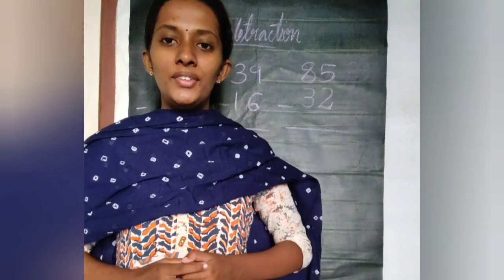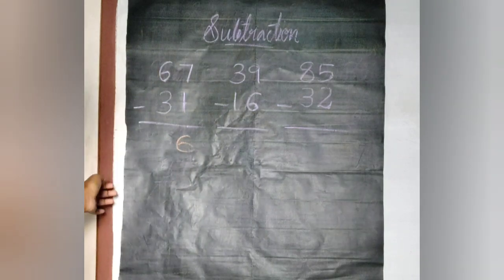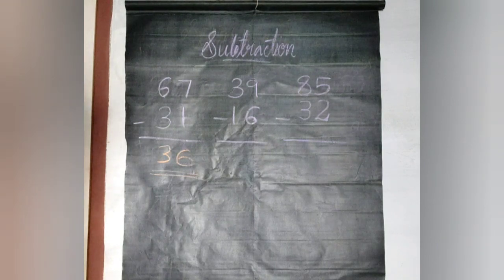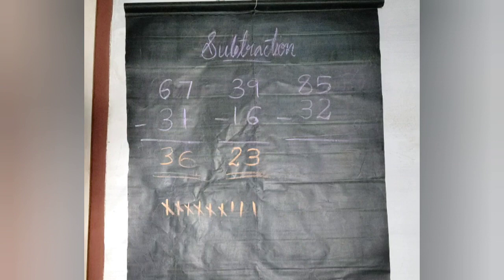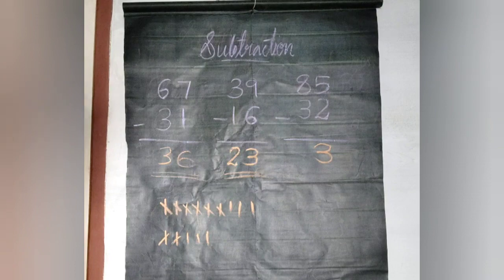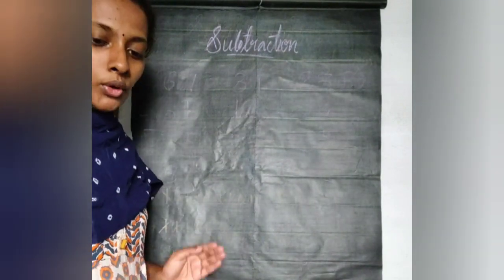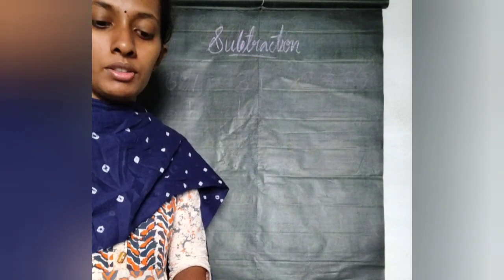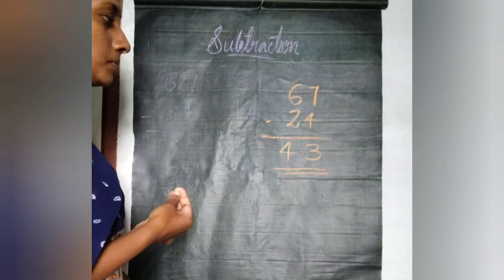CLASS 1 | MATHS